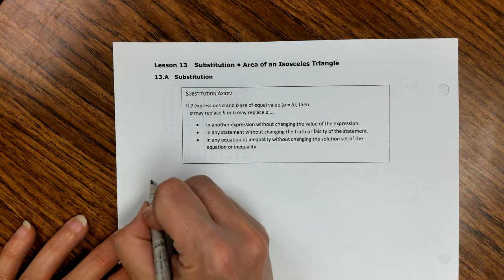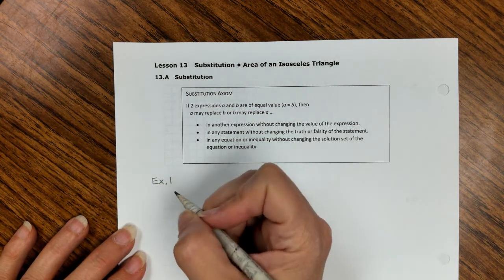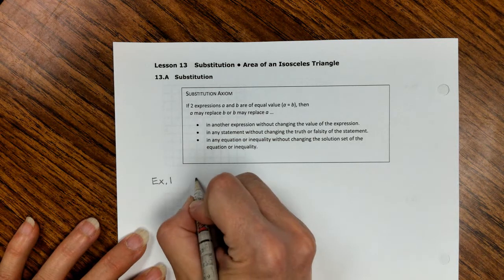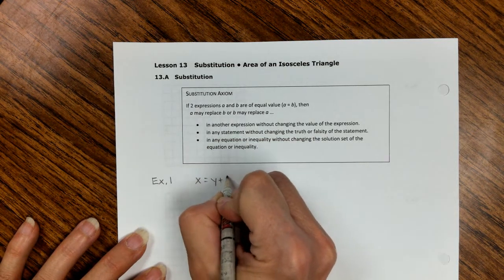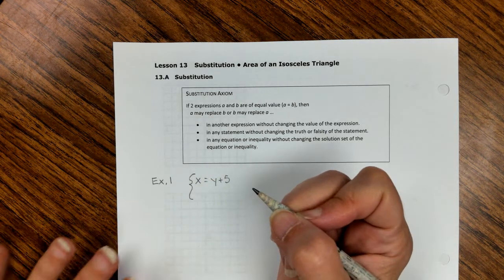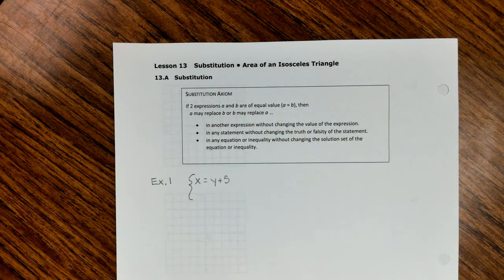Algebra 2 Lesson 13